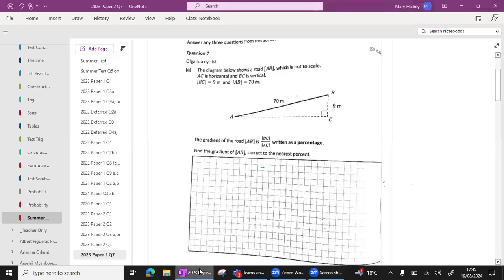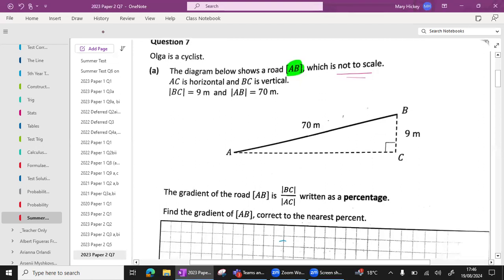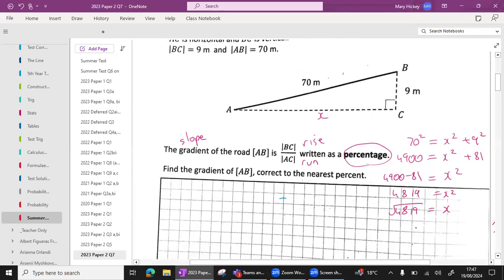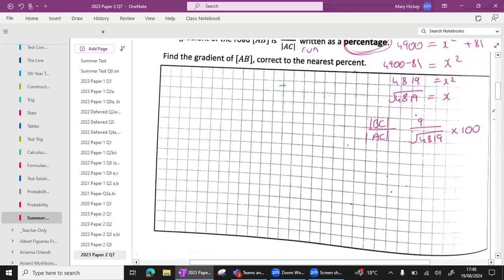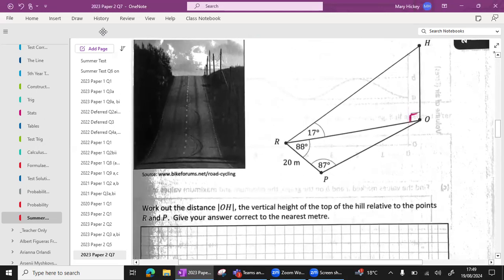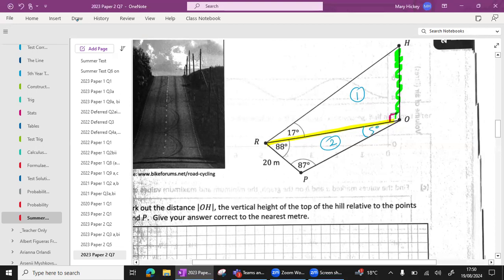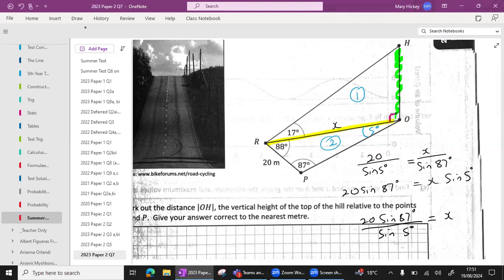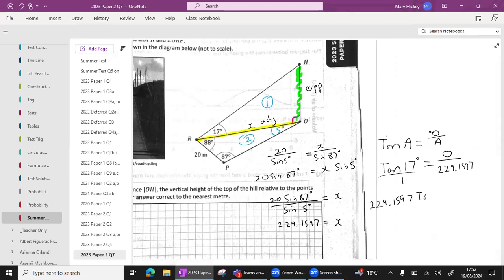2023 Paper 2 Q7 a,b